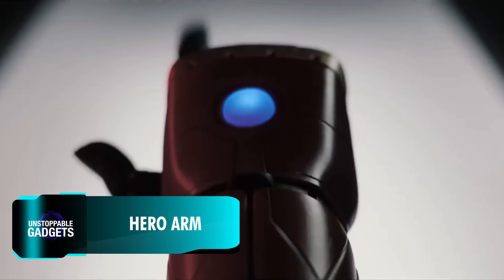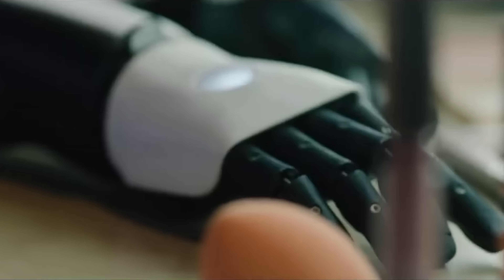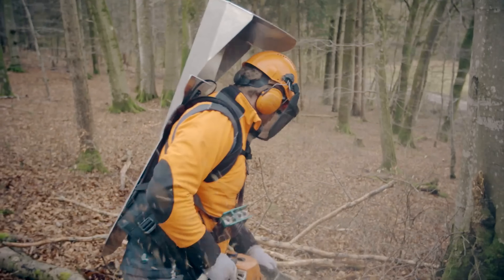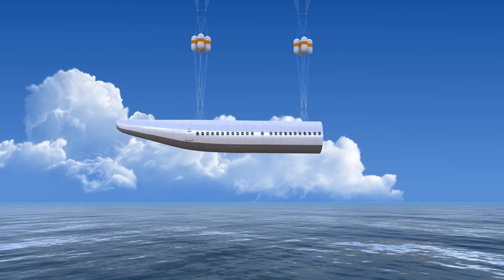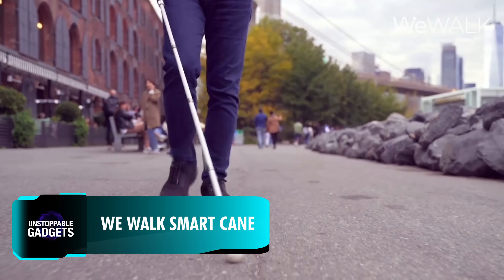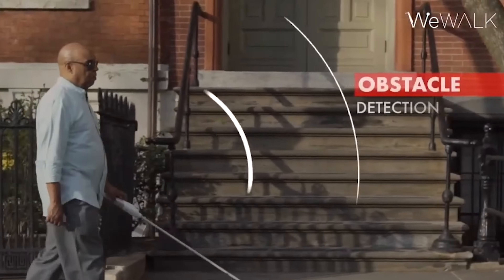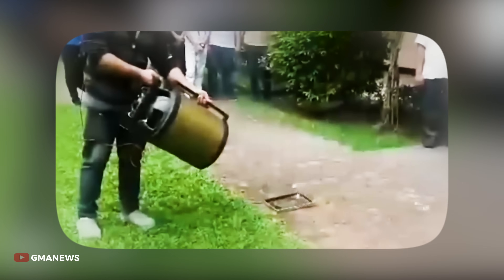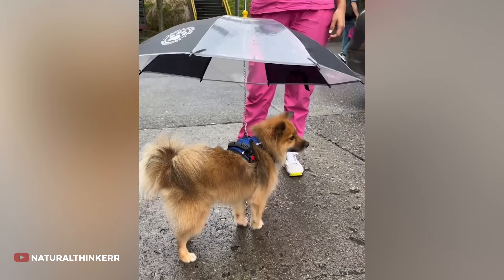Technologies that make the world a better place